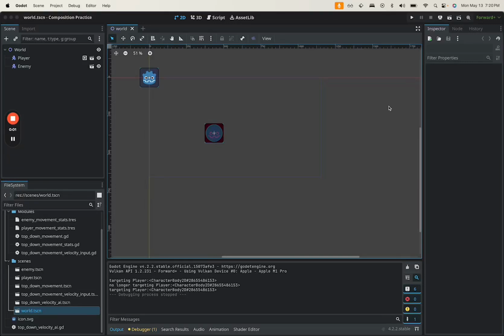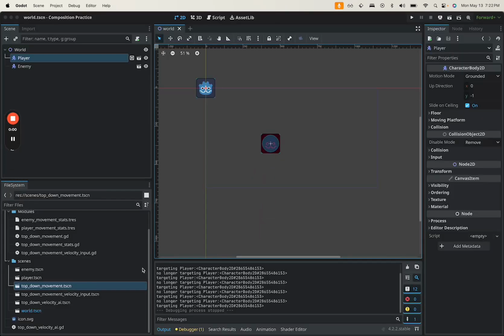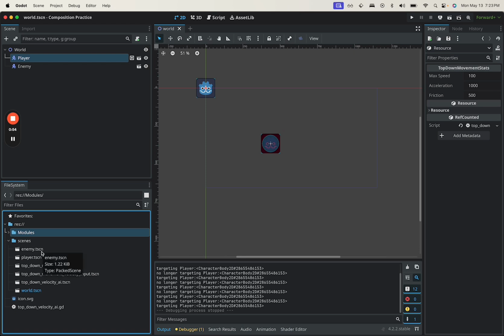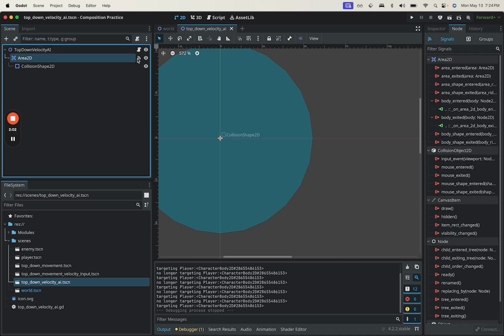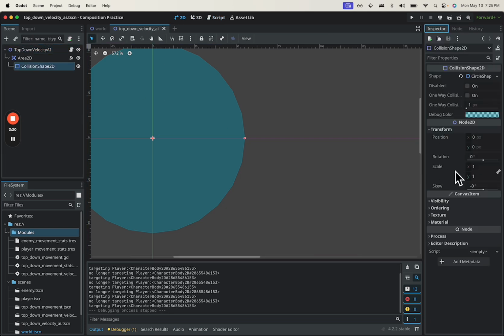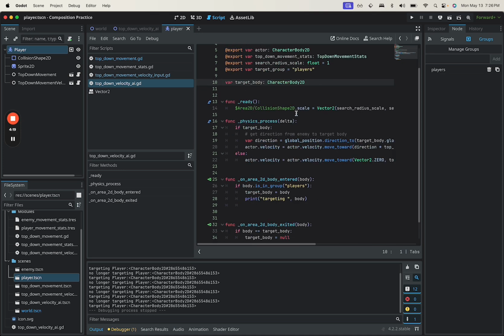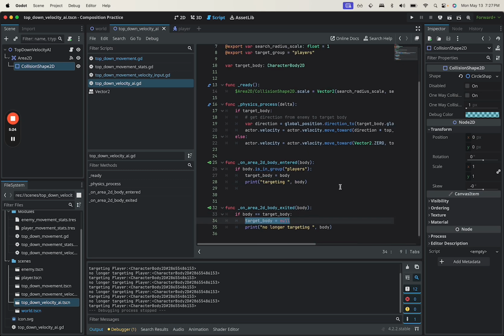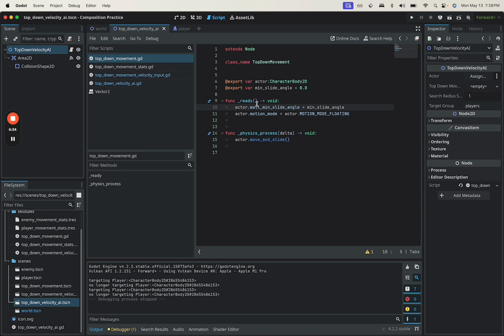Further Understanding Of Composition in Godot 4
In today's video I am going to be extending on @uheartbeast tutorial on "Easy Composition In Godot 4"

I strongly advise checking it out before you proceed with this video!

What I'll be going over is how I implemented what I learned through Heart Beast tutorial and took it one step further to implement simple enemy AI movement.

Now why am I sharing this?

I feel too many times I find myself getting stuck in tutorial h3ll.

One thing I've found that allows me to escape that feeling of not knowing where to go next is taking what I learned and immediately implementing it.